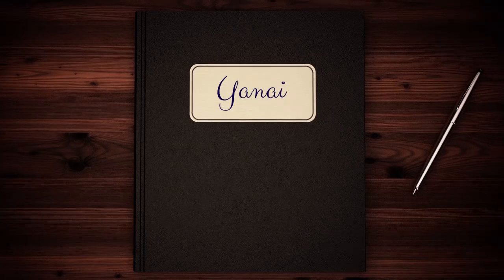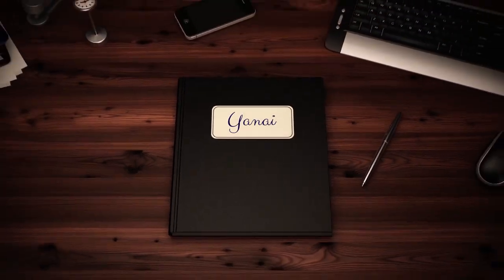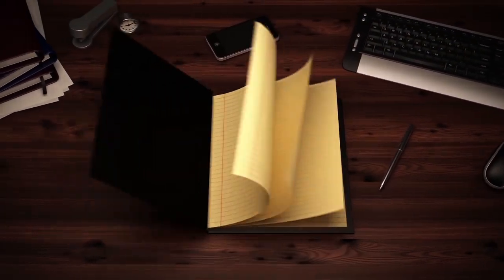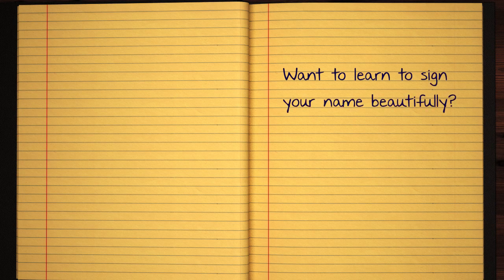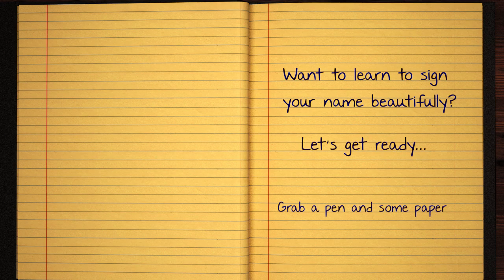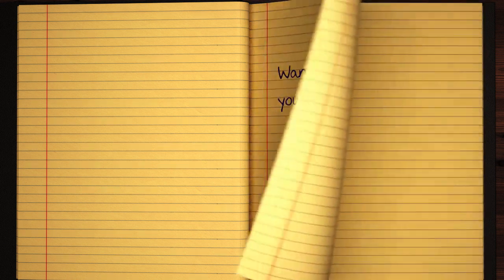Learn how to Sign the Name Yanai Stylishly in Cursive Writing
Yanai - did you always want to learn how to write your name in calligraphy and make it pretty?
Use this video to learn how to do it.
If you want me to create a video for you showing how to write your FULL name like this